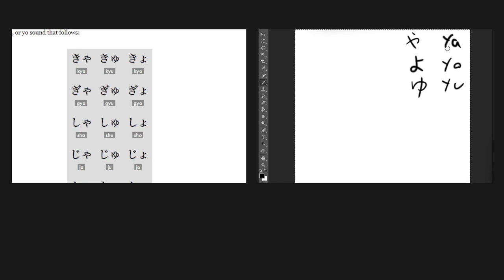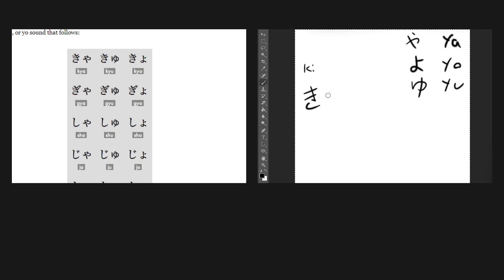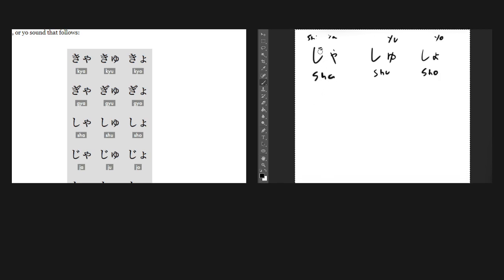Learning Japanese 2